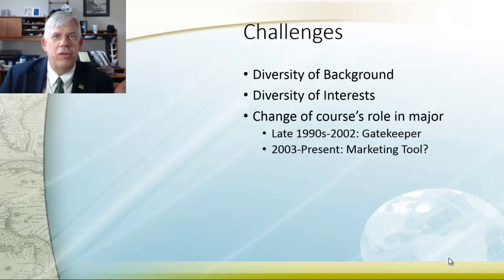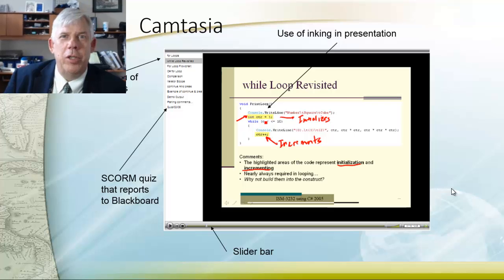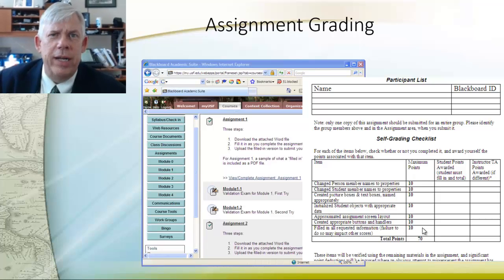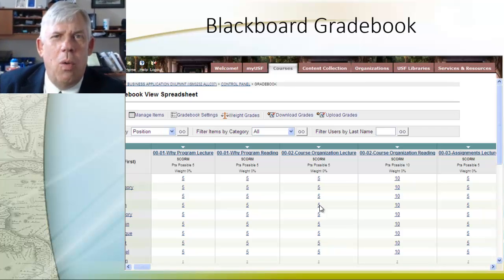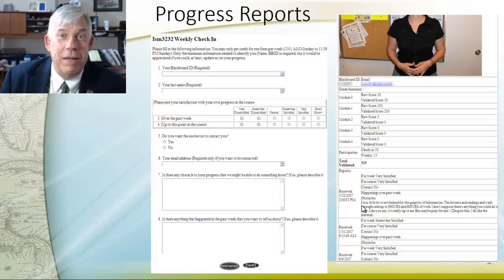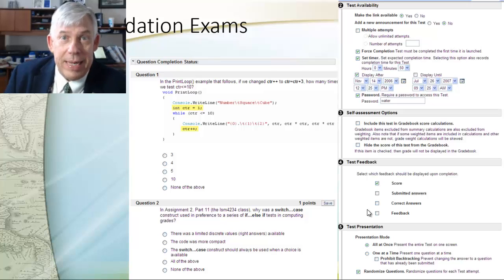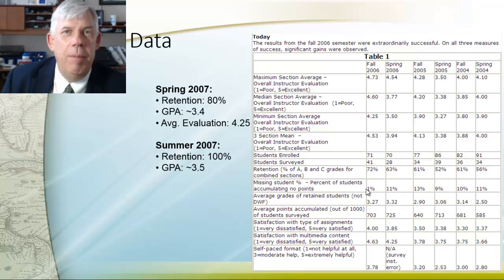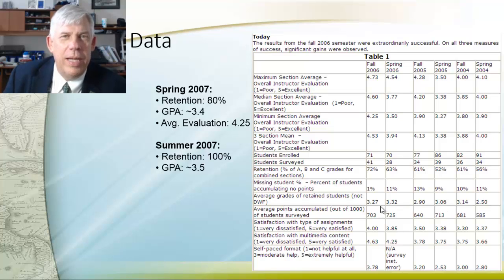Faculty Distance Learning Workshop-Programming Course (3.1)